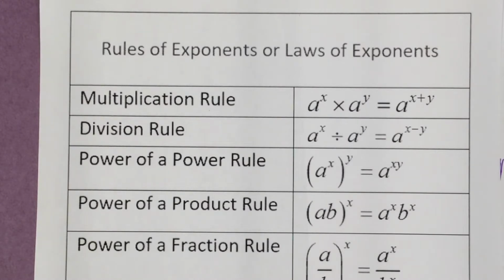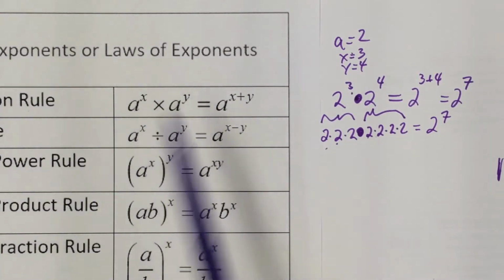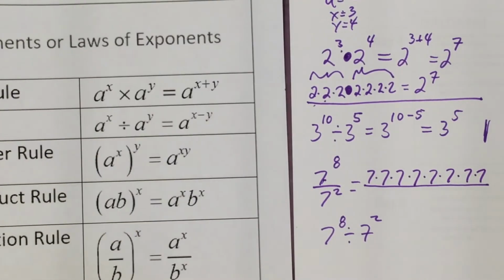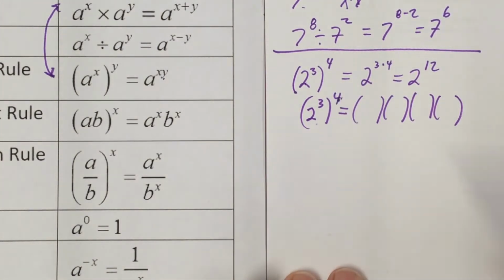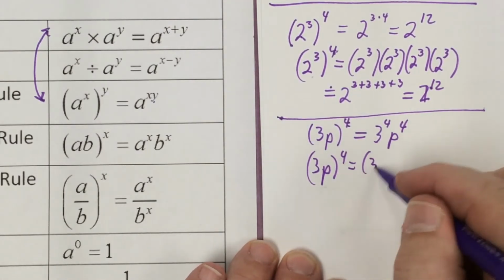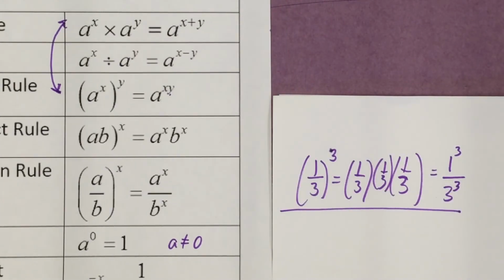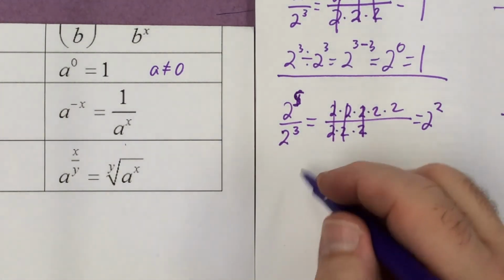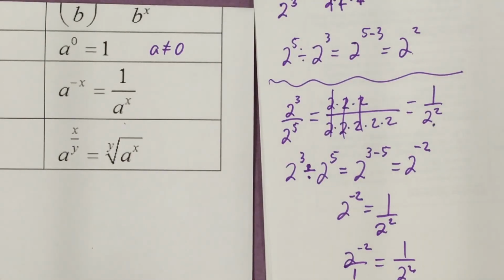Section 3.1 - Part 1